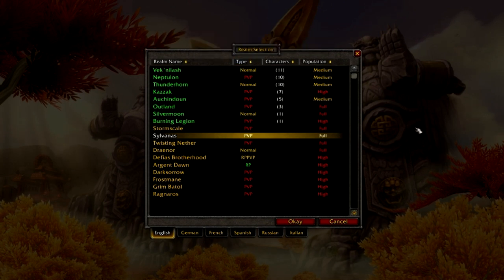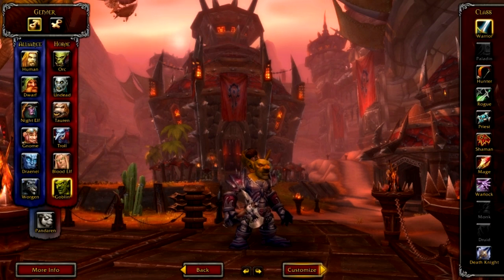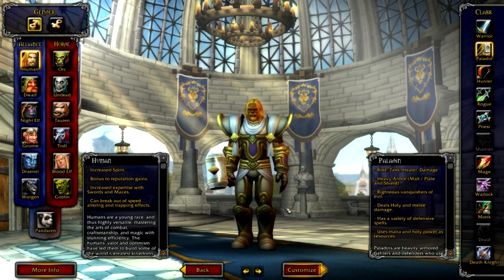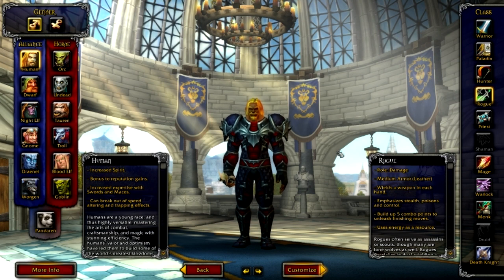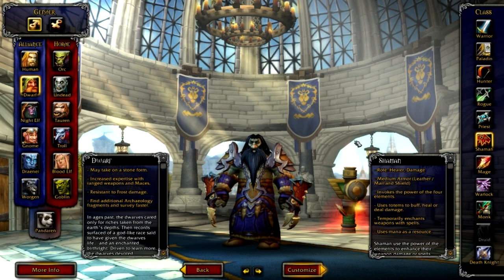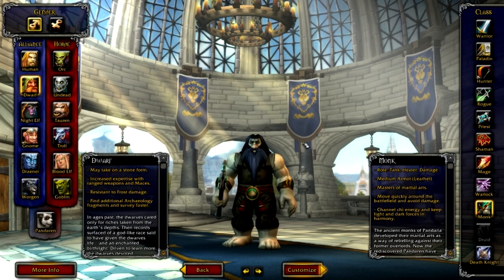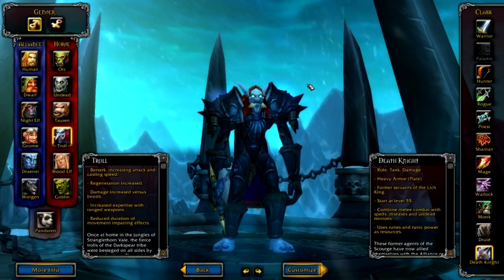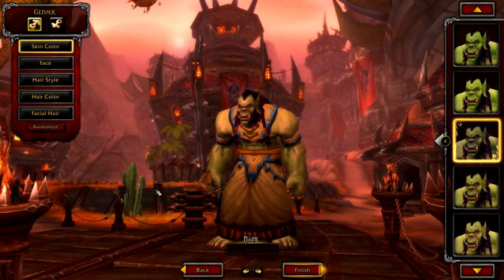World of Warcraft Guides - Character Creation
So you want to make a character but there is so very much to choose from! Will you be a shaman that uses the elements to heal allies and electrocute enemies? Will you be a mighty warrior that hulk smashes everyone's face? Will you be a druid that transforms into animals to do any role? Hopefully this video will give you more of an idea about what the different classes are like so you can make a character that is right for you and what you want to do :)